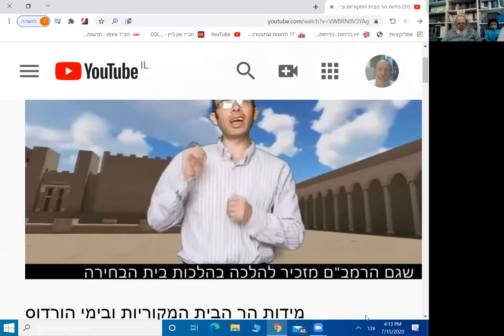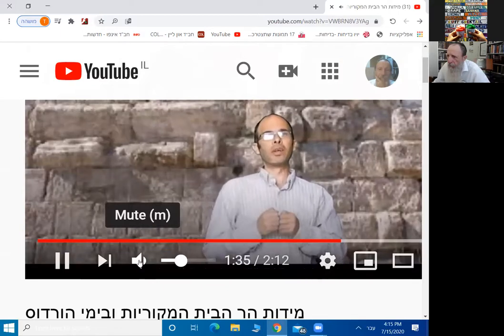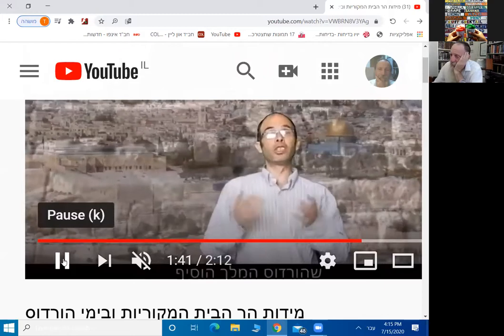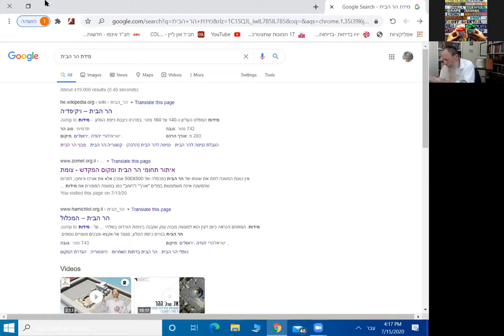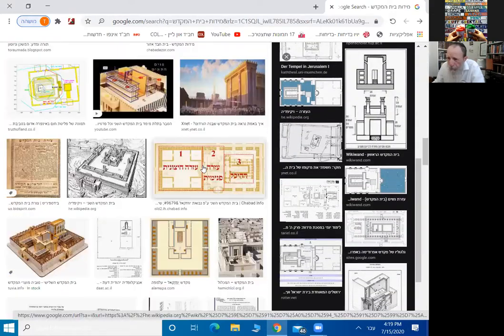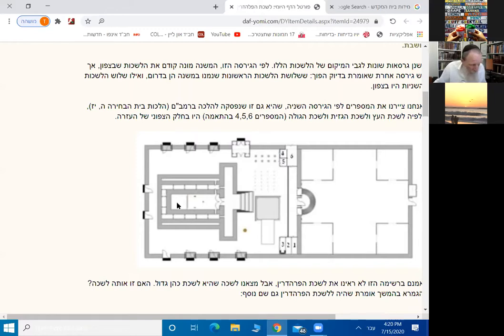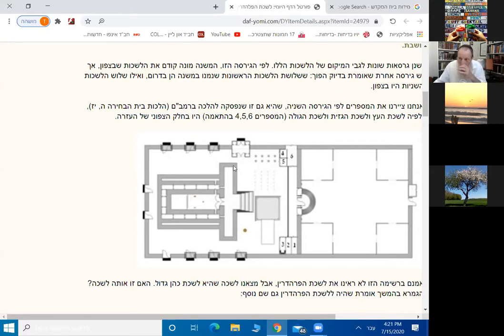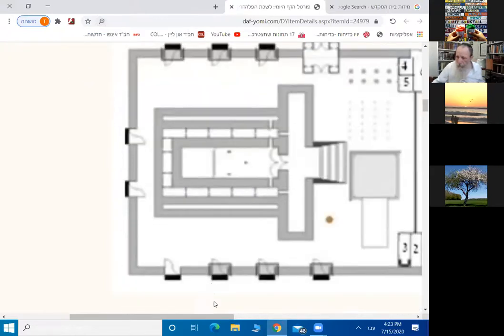Halacha Laws of the Temple Rabbi Tuvia Bolton Yeshiva Ohr Tmimim July 15 2020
Join my Zoom Meeting Each Day at 8:15am and 3pm Jerusalem Time The link doesn't change.

Yeshiva Ohr Tmimim is a Chabad Yeshiva in Israel for Engl8ish speaking Jewish young men ages 17 to 23 who want to learn Torah at their own pace but have not yet found the right place.

It's located in Kfar Chabad a quiet, rural, Chassidic village with a population of 5,000 located just 20 minutes' from Tel Aviv and 45 minutes from Jerusalem established by the previous Lubavitcher Rebbe in 1949 a year before his passing to teach and spread Jewish identity throughout Israel till this day.